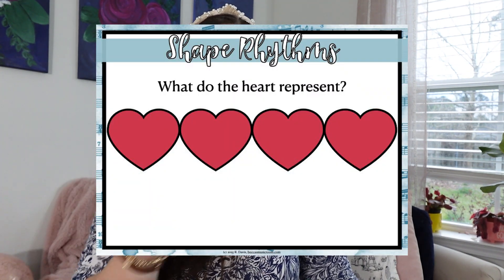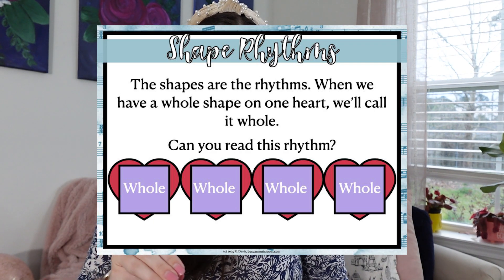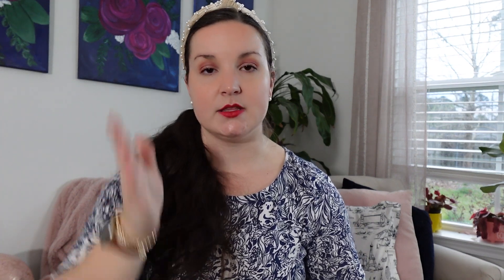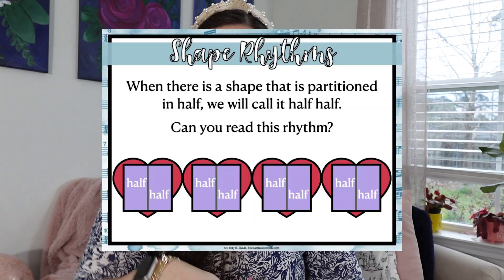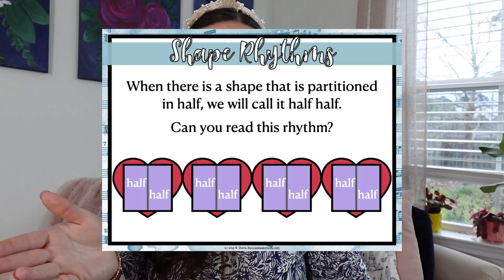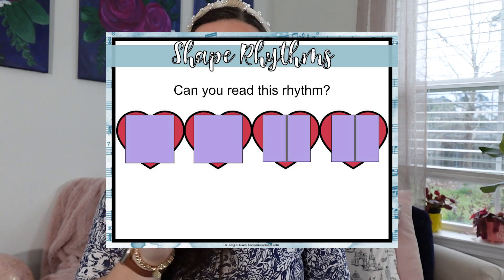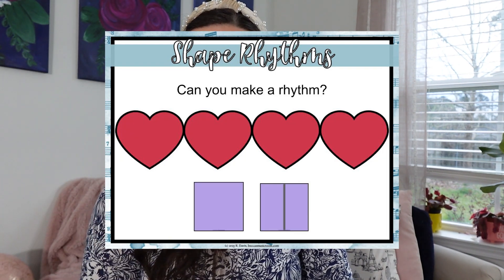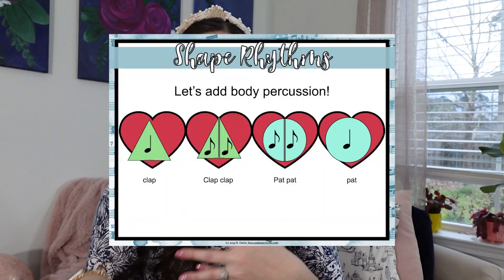Shape Rhythms STEAM Music + Math Lesson for 1st Grade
Happy teaching!
Becca

0:00 STEAM Lesson
2:30 Introduction
3:05 Shapes are rhythms
6:40 Creating rhythms with manipulatives
8:00 Shapes + body percussion
9:05 Introducing rhythm
11:29 Assessment

//HELPFUL LINKS

*MY BOOK: Happier Teacher Life